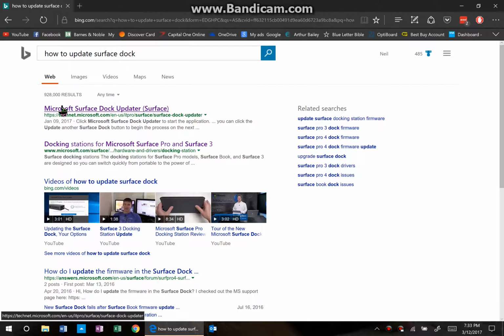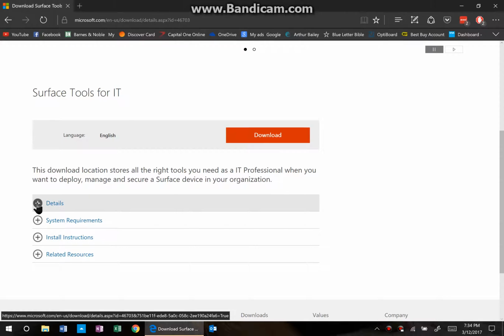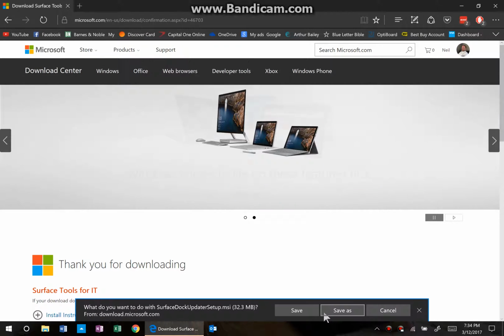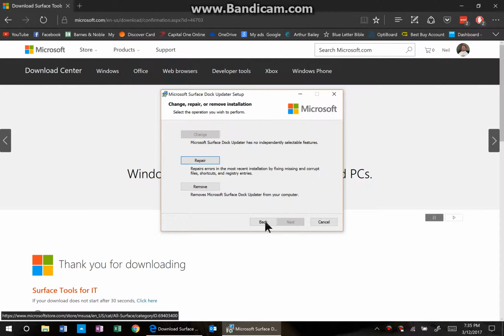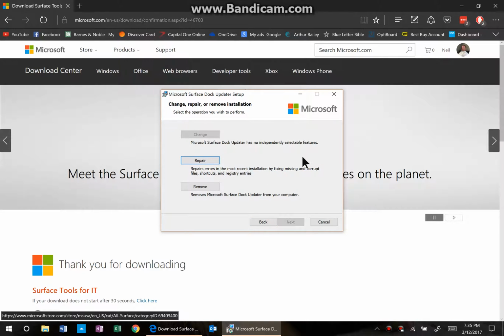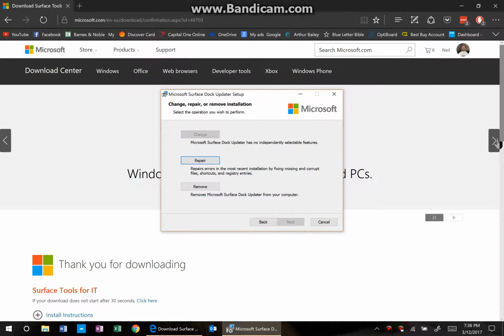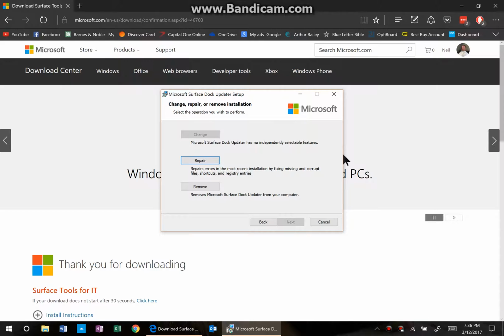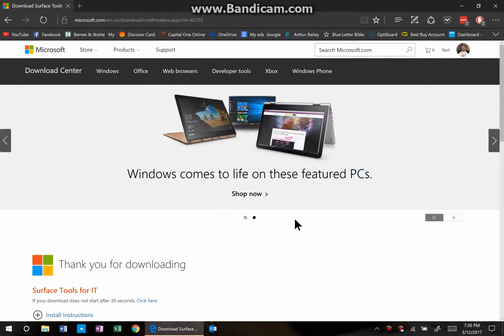How to Update the Surface Dock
This video shows how to update the Microsoft Surface Dock and how to troubleshoot some common issues.

Here's the link to download the Dock Updater Utility from Microsoft